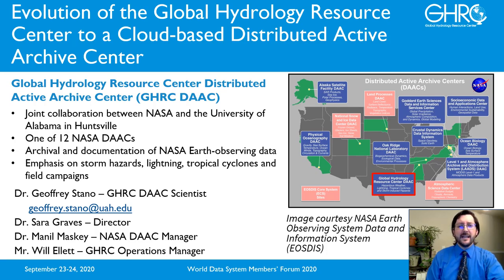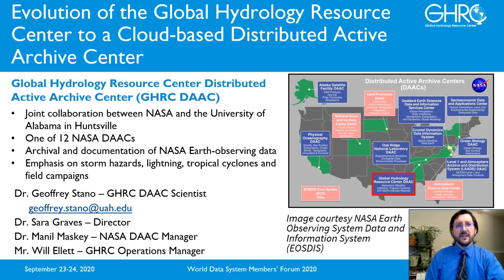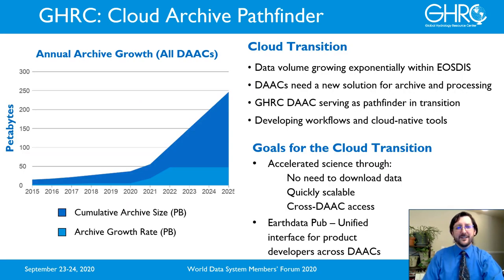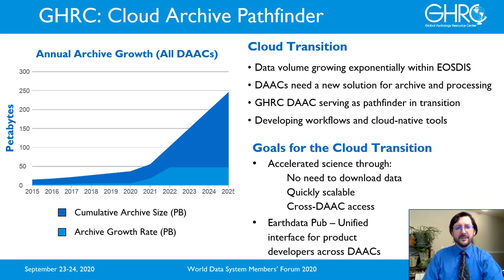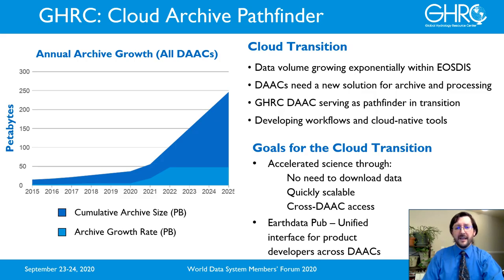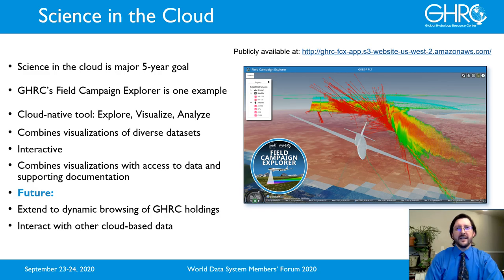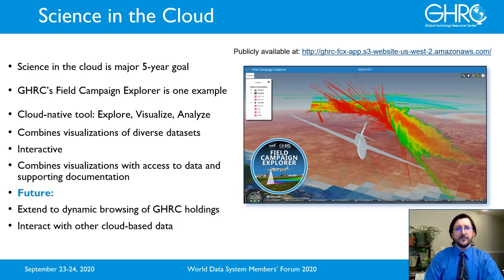Evolution of the Global Hydrology Resource Center to a Cloud-based Distributed Active Archive Center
WDS Member Organization: Global Hydrology Resource Center

Abstract:
The Global Hydrology Resource Center Distributed Active Archive Center (GHRC DAAC) is a joint venture between NASA and the University of Alabama in Huntsville (UAH). GHRC DAAC is one of twelve NASA DAACs with a mission to provide comprehensive active archive of  both data and knowledge augmentation services for hazardous weather, lightning, tropical cyclones, storm-induced hazards, and field campaign support. GHRC DAAC has served as the pathfinder for all DAACs transitioning to a cloud-based archive; becoming the  first DAAC to transition all of its holdings to the cloud at the end of fiscal year 2019. This presentation will highlight the motivation for the cloud transition as well as highlight GHRC DAAC’s goals for the next five years operating as a cloud-only DAAC.  This will include describing new visualization technology, such as the Field Campaign Explorer, developing improved cross-DAAC interactions, and coordinating with NASA Earthdata Pub to develop improved user experience.